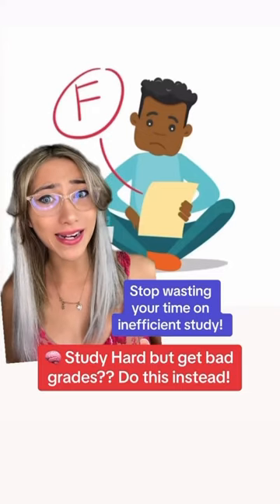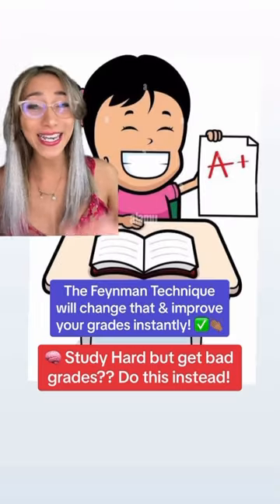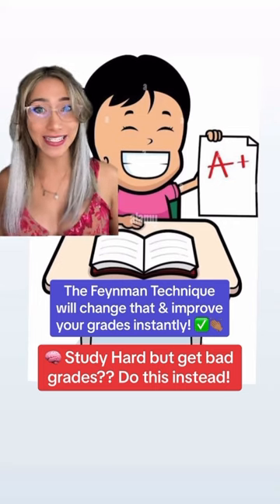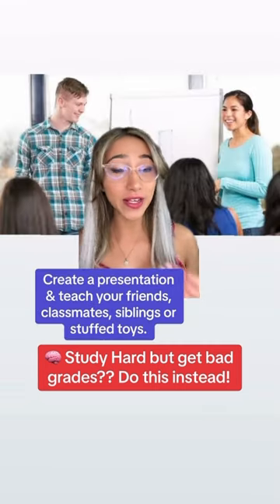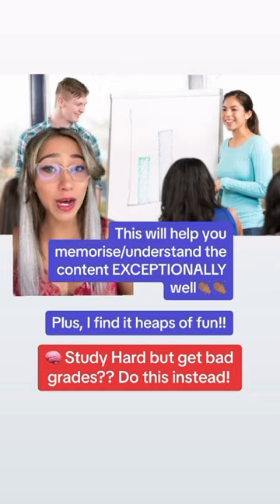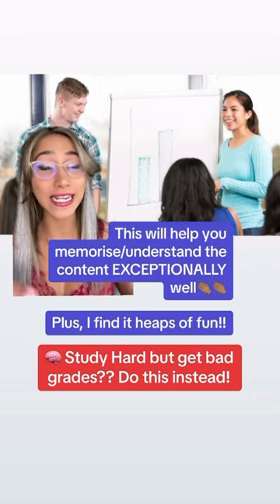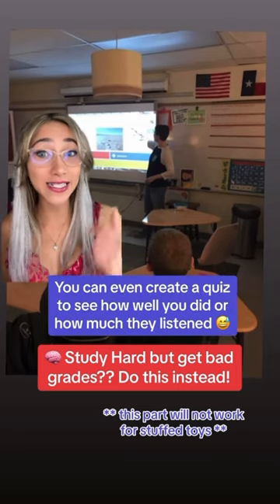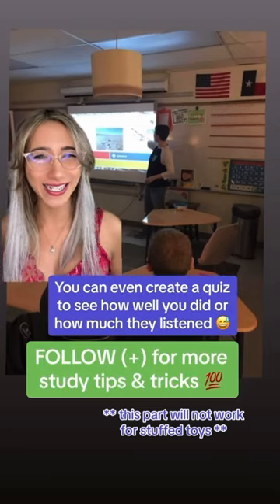Study SMARTER, not harder, if you wanna see your grades improve! ✅🧠💯👩🏽‍🎓